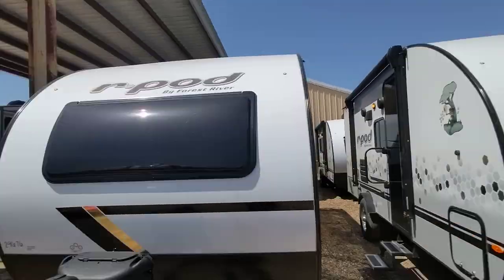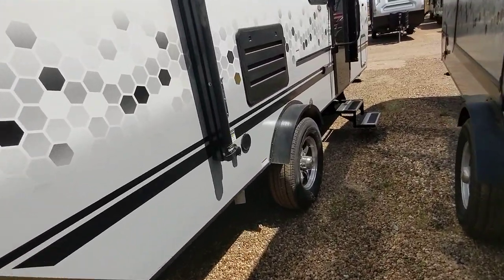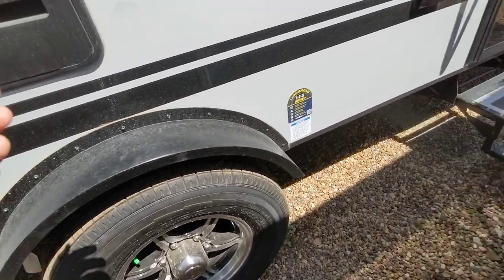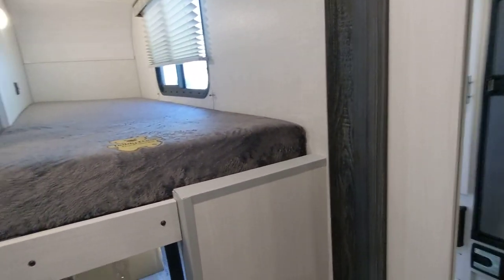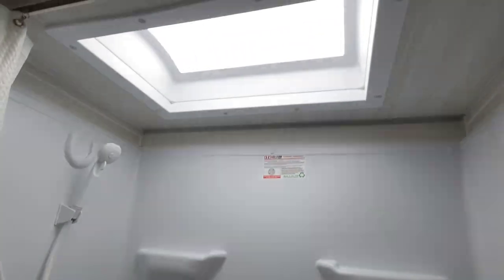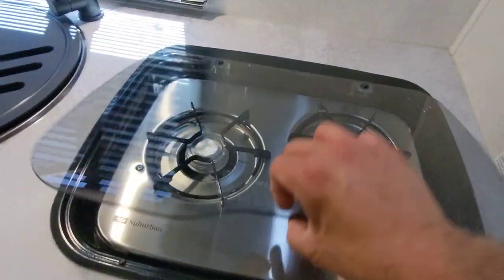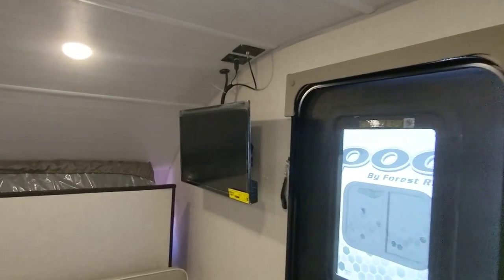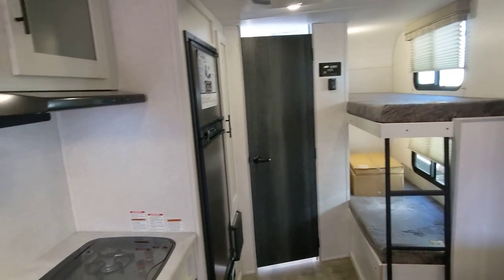Thank You Marlin